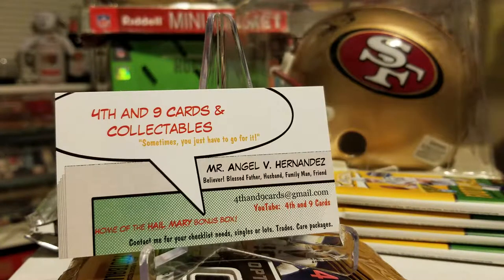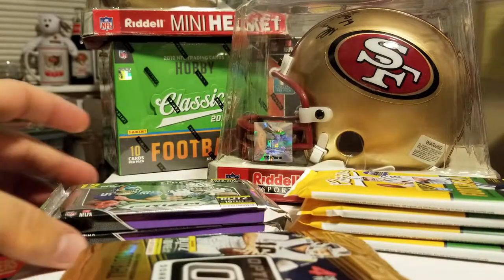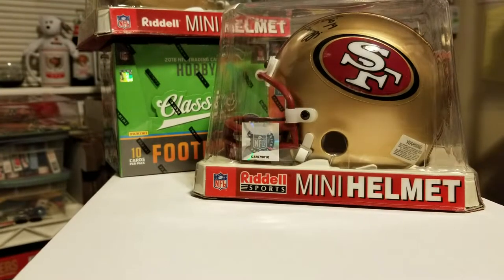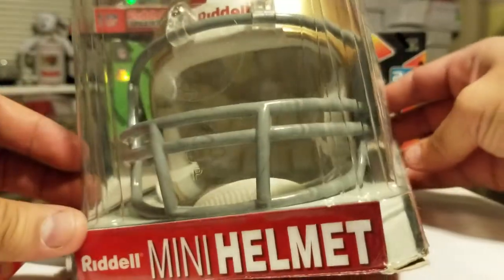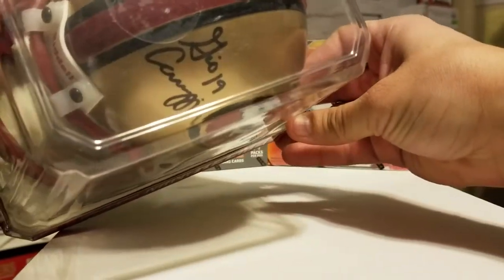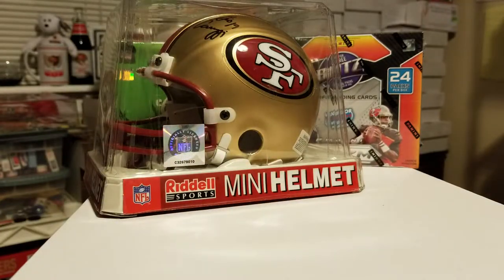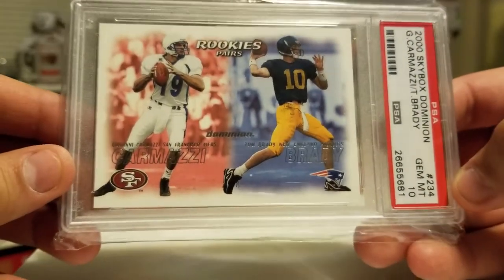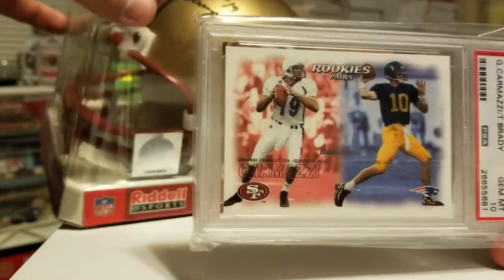CFFL - PSA 10 Gio Carmazzi RC card + some Tom Brady kid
*** I am building the following football sets if you can help, PLEASE let me know:
--- 2015 Panini Prizm football Red Mojo #/99 parallel set...
--- 2017 Panini Optic AKA inserts set (base, blue /149, red /99)...
--- 2017 Panini Impeccable football set (base#/75, Rookie Auto's, and Rookie RPA's (helmet/patch/auto))...

~~~ Here we go, busting a mialday package from December... It's a great addition to my growing collection... ~~~

Thanks for checking things out. Remember the beginnings of this wonderful hobby --- the VINTAGE years, the JUNK ERA, the introduction of Relics and Auto's, and now the $1000.00 ++ boxes with DIAMONDS and such --- and how things have evolved into what they are right now. We are all here for a reason!

KindnessIsContagious (Thanks to Andy Morris of Three River Sports Cards)

-- Three River Sports Cards
-- Eloy the GOAT Flores
-- Sebastian Select
-- Dimewylde wkff
-- Jimmy Gunz
-- Capital P
-- Snodzilla Breaks
-- Madncrazy TitansFan
-- Jetman80
-- Cooltoads
-- Seattle Pack Buster
-- Football Card Olly
-- JT's Pack Breaks
-- AJG1113cards
-- Packman
-- Timmy G's Hobby-Sports
-- Dad and Will Cards
-- Haley’s Sports Cards
-- Carter’s Box Breaks
-- Davescards32
-- Chris G613